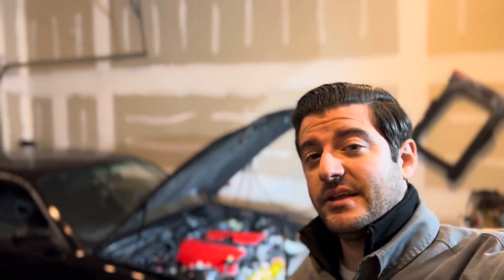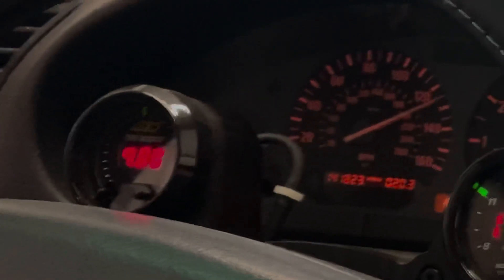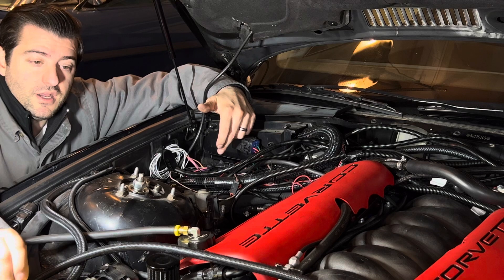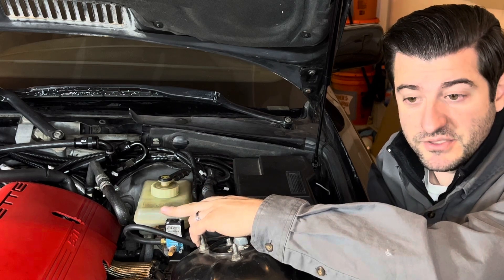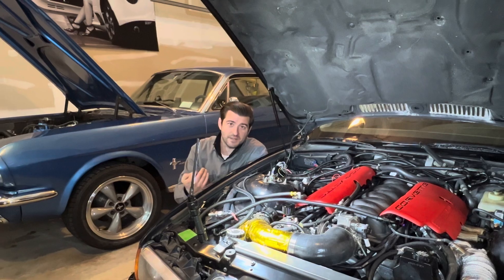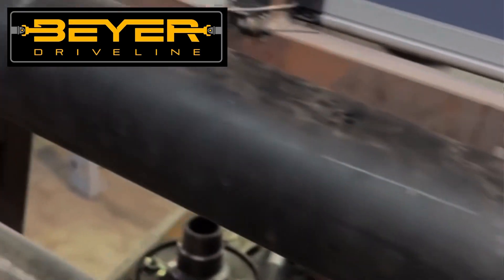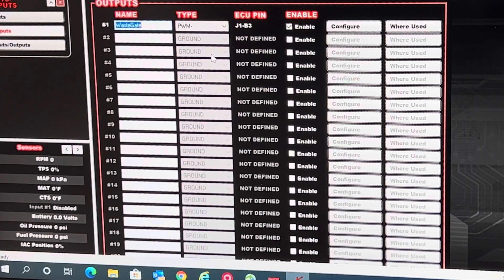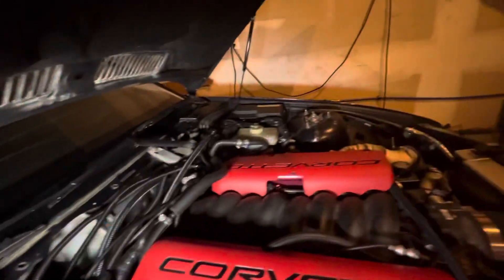HOLLEY TERMINATOR X BOOST CONTROL- OPEN LOOP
In this episode I wire, plum, and program an open loop boost control setup on my Holley terminator x, in my bmw e36 turbo Ls swap.

HERE IS THE LINK TO THE MAC VALVE BOOST CONTROLLER

HERE IS THR LINK TO THE STEERING WHEEL WRAP

HERE IS THE LINK TO MY SEATS

HERE IS THE LINK TO THE SEAT BRACKETS

—My Equipment—
Gimbal-Ziyhun Crane 2

72 inch Tripod

3 Suction Cup Mount